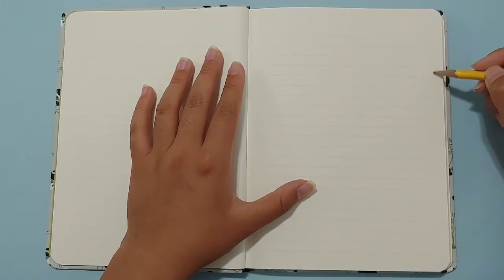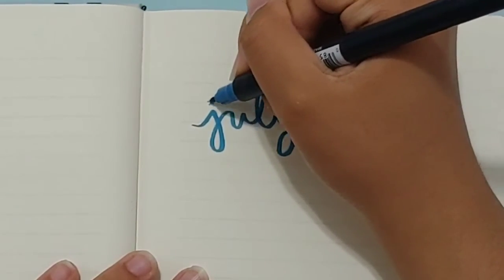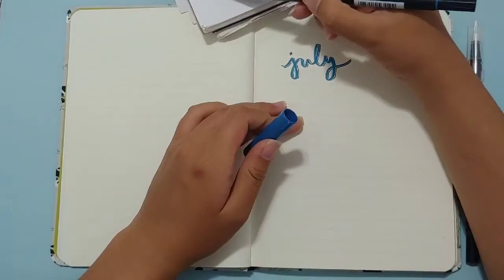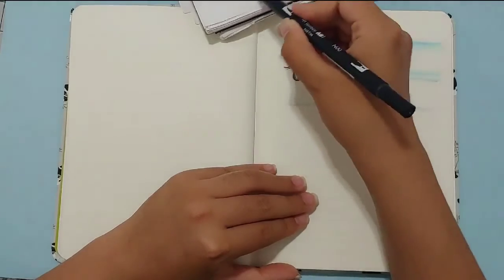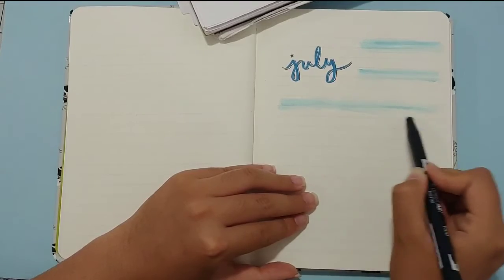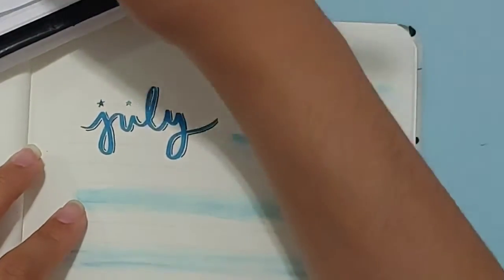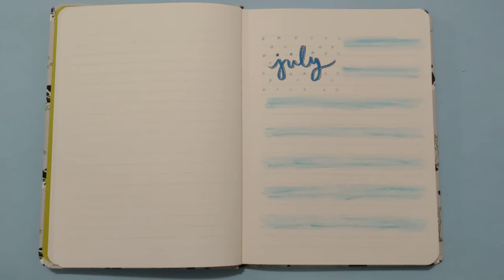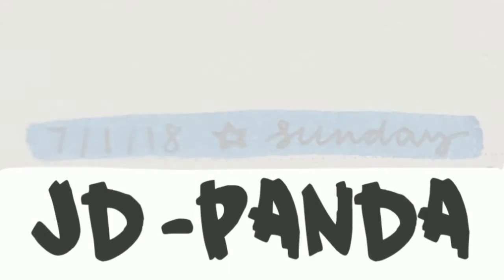Bullet Journal Set Up: July Monthly Cover | Stars and Stripes | US Flag (I messed up 🙁) | JD-PANDA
I can't believe I messed up the flag...but life moves on. And I had to get another journal for 2018 cause I ran out space on my previous one, so it feels weird that the journal starts at July.